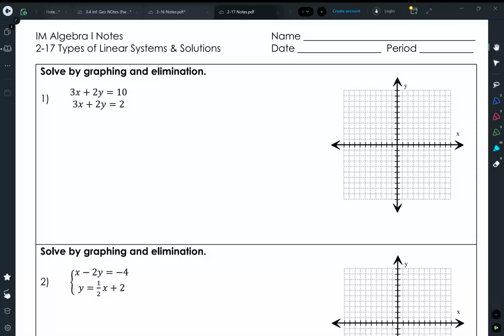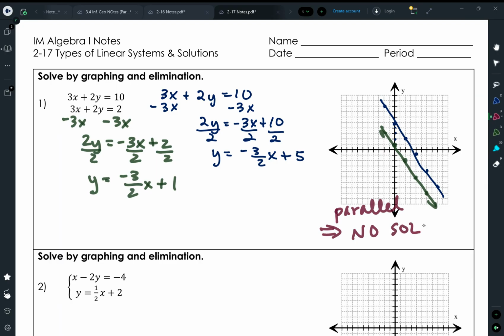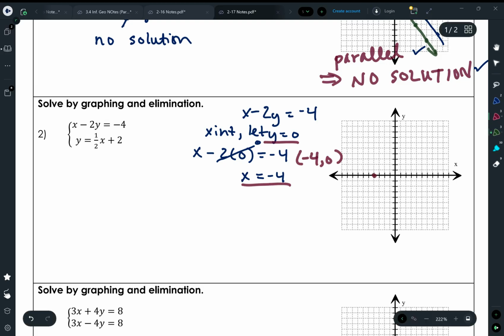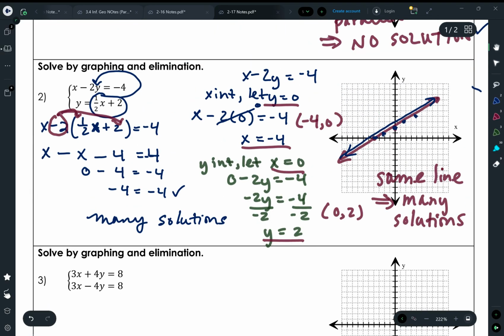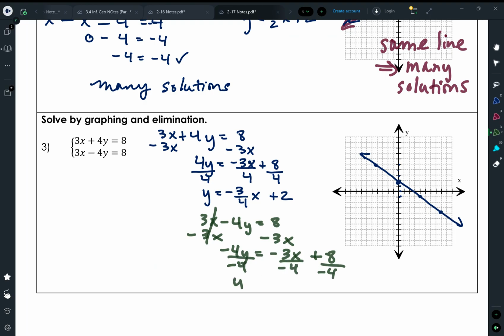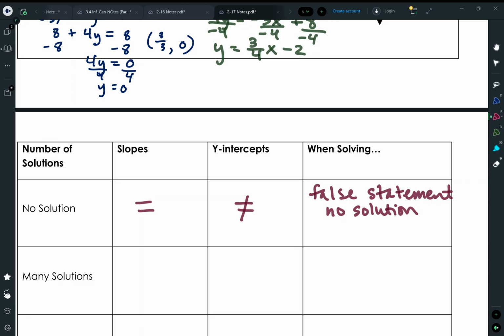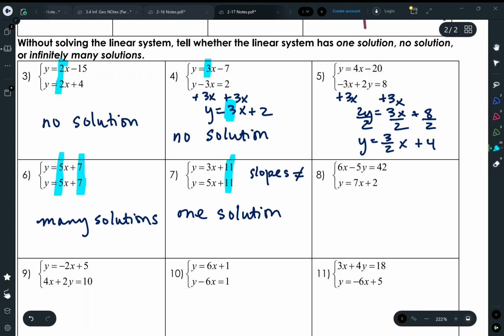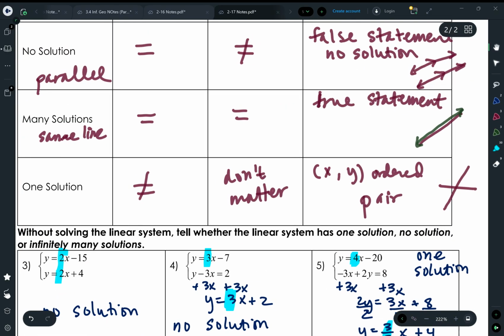Algebra I Notes 2-17 Types of Linear Systems and Solutions